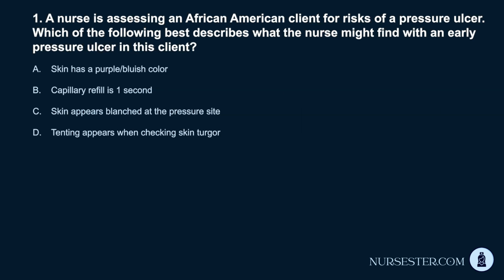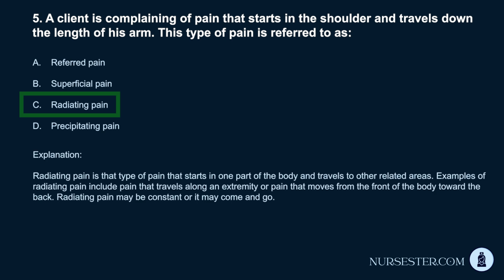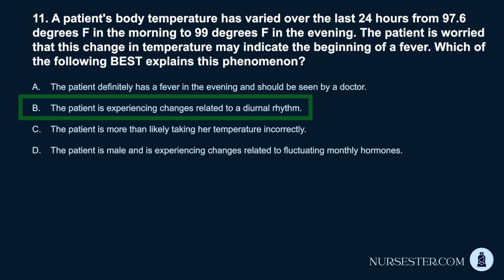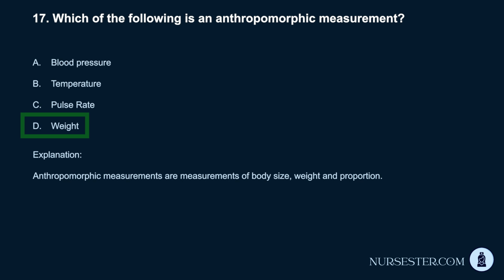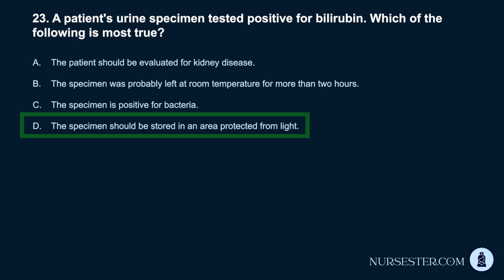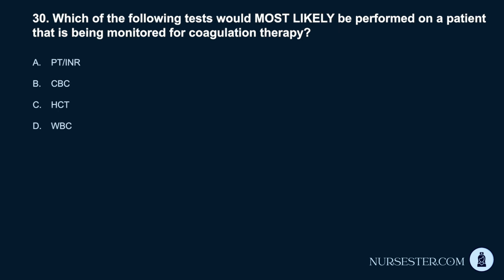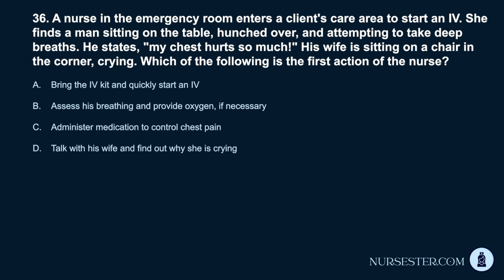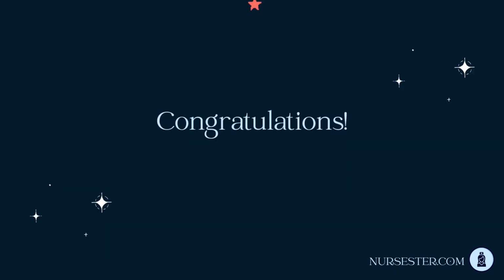Reduction of Risk Potential NCLEX Practice Test 2024 - Part 1 - 40 Questions with Explained Answer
Welcome to the Ultimate NCLEX Practice Test Series for 2024! 🎓

In this video, we present Part 1 of our comprehensive NCLEX Practice Test focusing on Reduction of Risk Potential. Get ready to tackle 40 carefully curated questions designed to test your knowledge and skills. Each question is followed by a detailed explanation to help you understand the correct answer and reinforce your learning.

📌 What to Expect:

- 40 Practice Questions: A variety of questions covering key topics related to Reduction of Risk Potential.
- Detailed Explanations: Each answer is thoroughly explained to help you grasp the underlying concepts.
- Exam Strategies: Tips and techniques to approach and solve similar questions on the actual NCLEX exam.
- High-Quality Content: Questions and answers are crafted by experienced educators and healthcare professionals.

Good luck with your studies, and let's ace the NCLEX together! 🚀